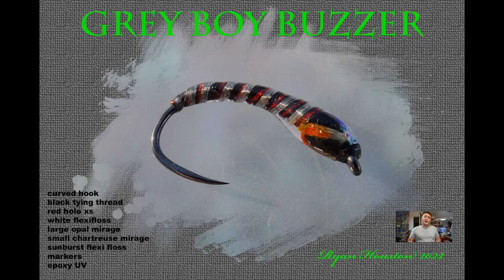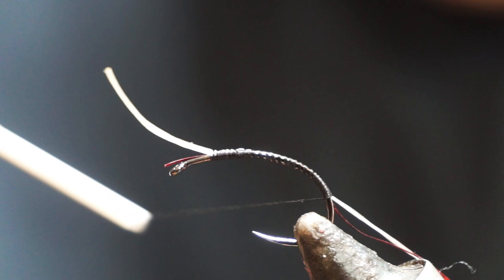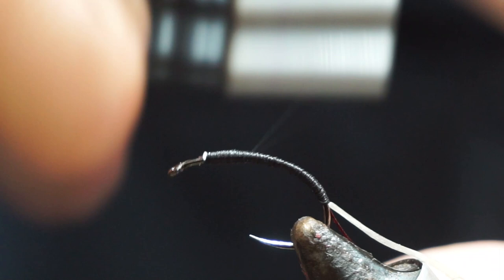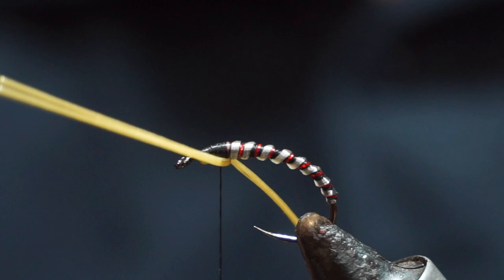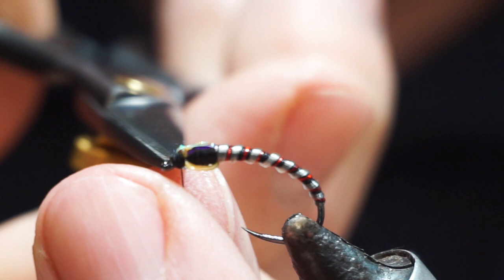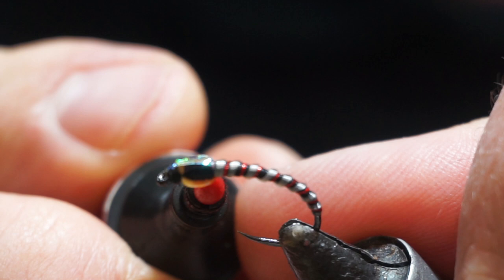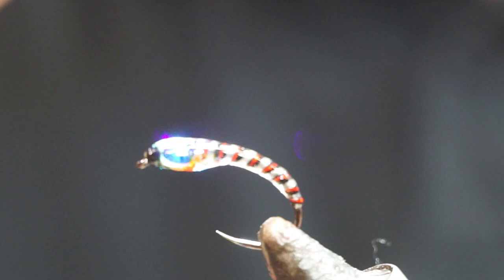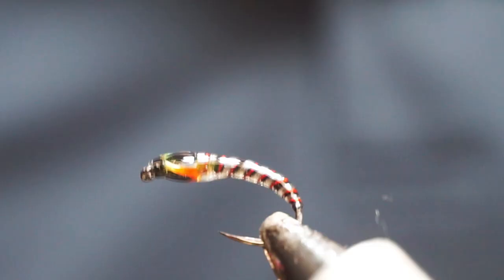FLY TYING THE GREY BOY EPOXY BUZZER WITH RYAN HOUSTON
@RyanHoustonflytying TIES AN EPOXY BUZZER GREY BOY PATTERN FOR BOTH RAINBOW AND WILD BROWN TROUT ON STILLWATERS AND WILD IRISH LOUGHS